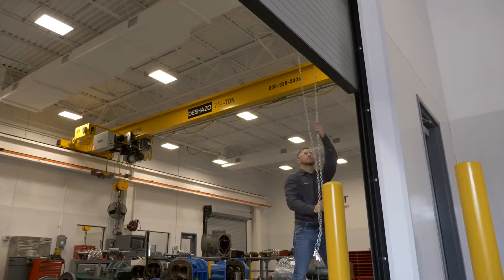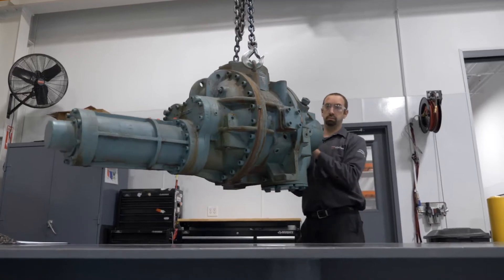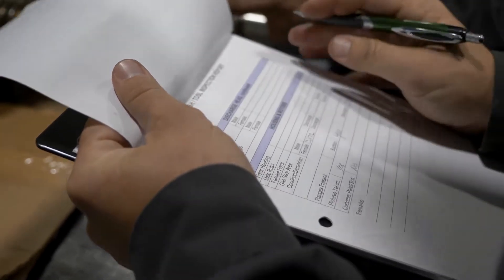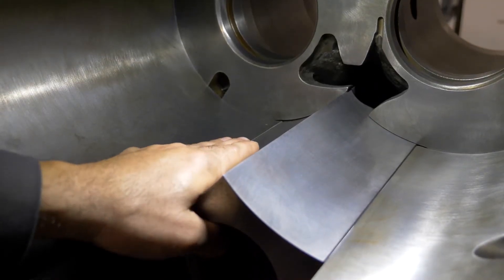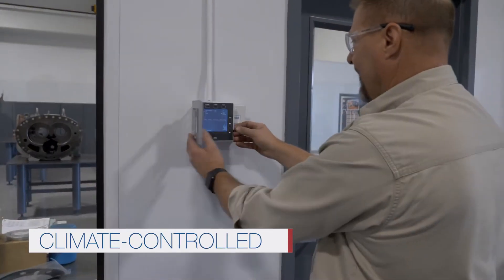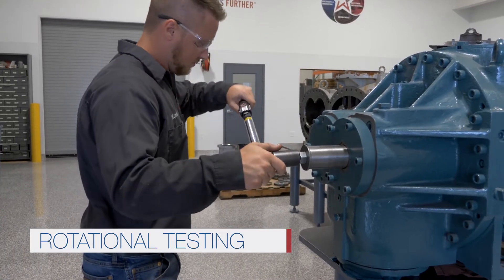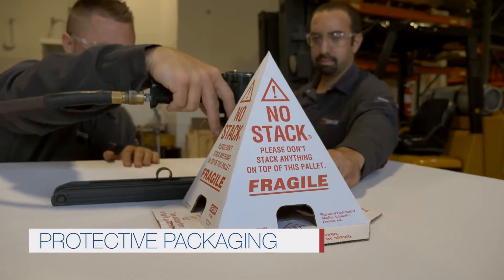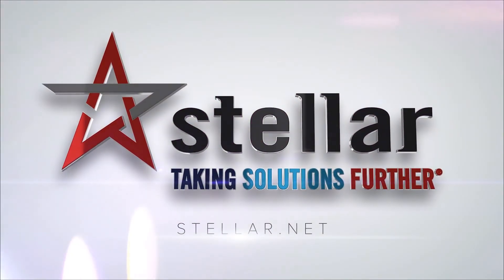Corporate Industrial Voice Over by Garth Collins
Garth Collins performs narration for Stellar Compressors - industry leaders in compressor manufacturing and repair.

Voice overs and narration for corporate videos, medical narrations, television & radio commercials, documentaries, elearning narration, industrial voice overs, educational, training, multimedia narration, film & movie trailers, PowerPoint, infomercials, explainer videos, web-based audio and technology narration.
for more information about voice over and narration services.